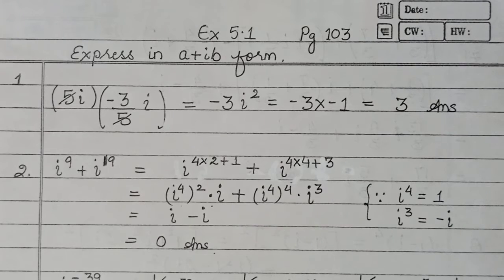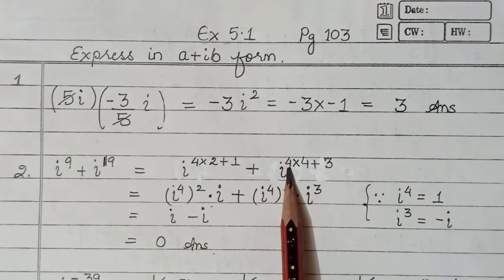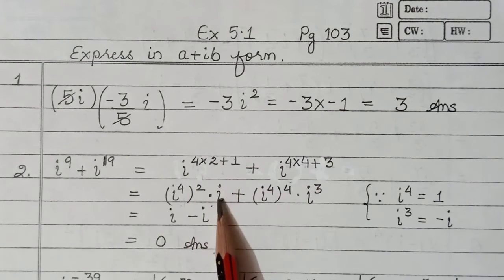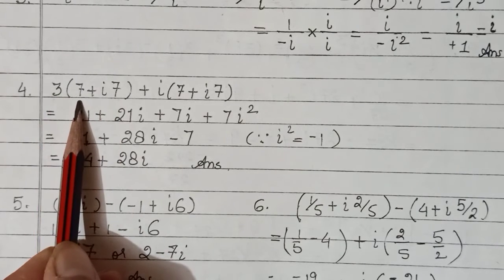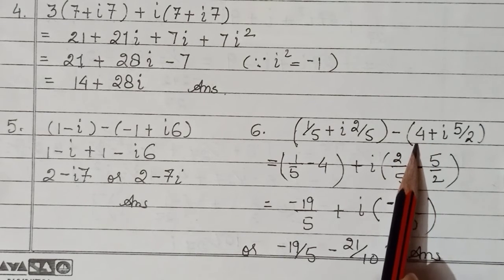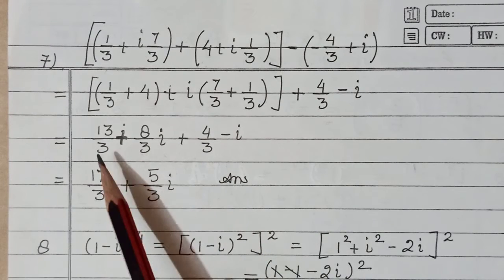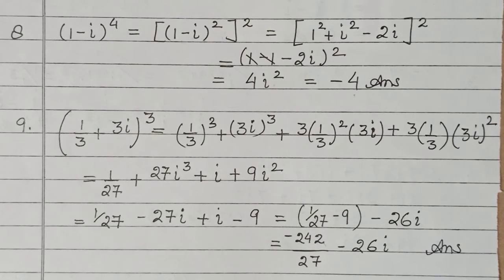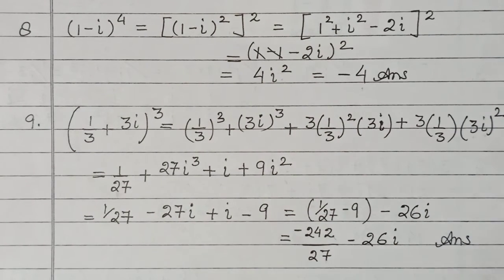Maths Class 11 :- Ex 5.1 (Q1-10 )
Standard form of Complex Number